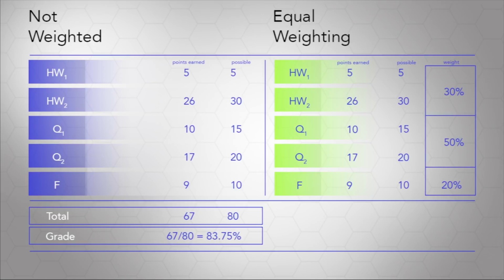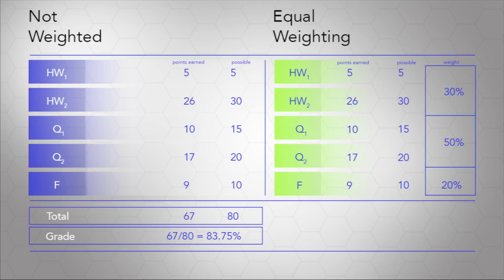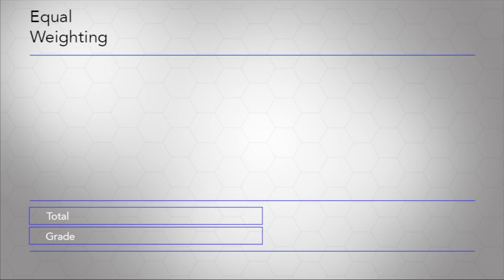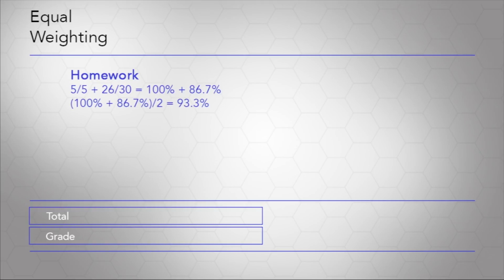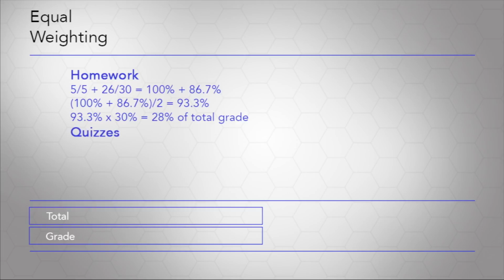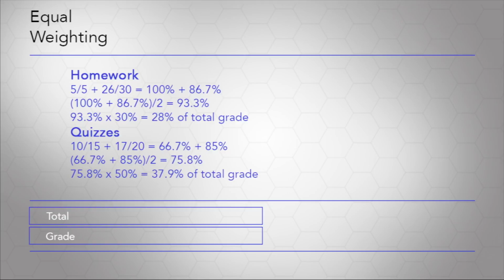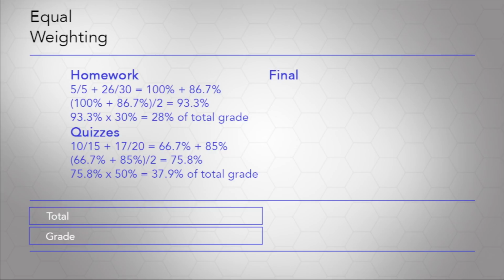Weighted Grades 3